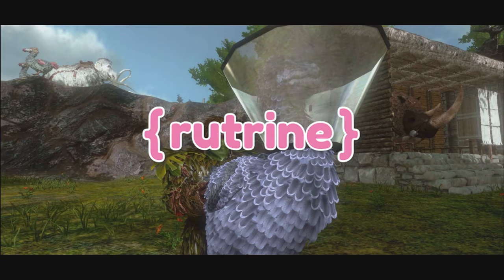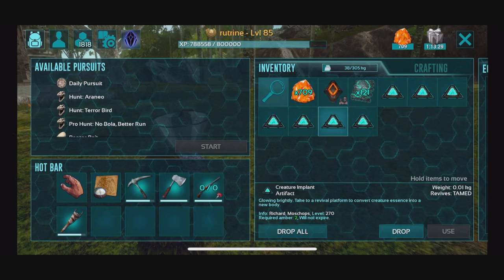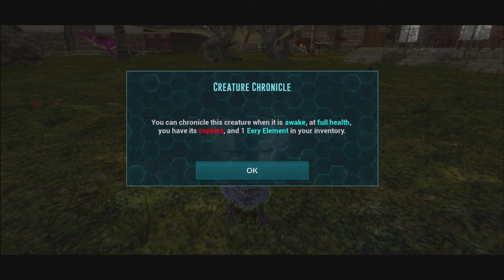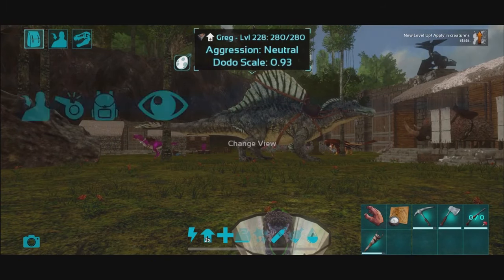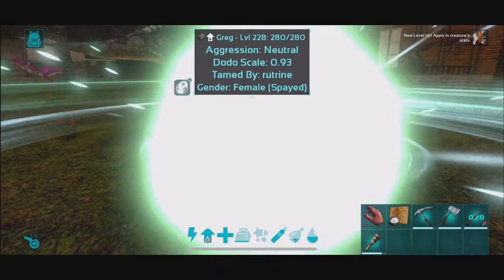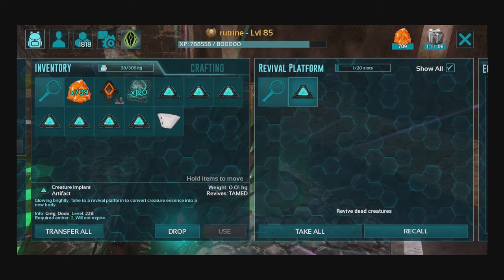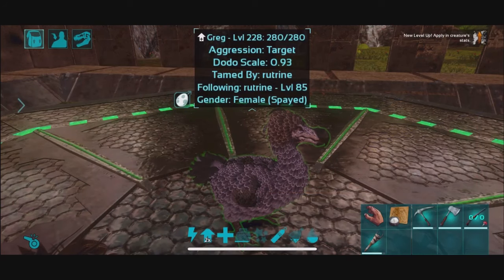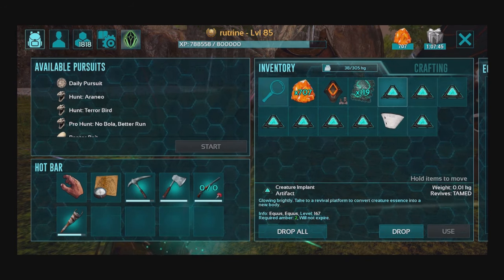How to chronicle tames! | ARK Survival Evolved Mobile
Today we learned how to chronicle tames by testing it out on our very first tame in the series: a dodo named Greg.

♥ Social Media! ♥

Want to get your own mobile private server? Here's a link for it!

Streaming Equipment:
♕ PC: Alienware Aurora R7
♕ Microphone: Samson Q2U
♕ Device: iPhone Xs Max (for Mobile videos)
♕ Capture Card: Elgato HD 60S
♕ Streaming Software: Streamlabs OBS